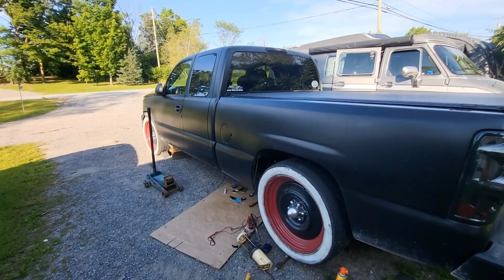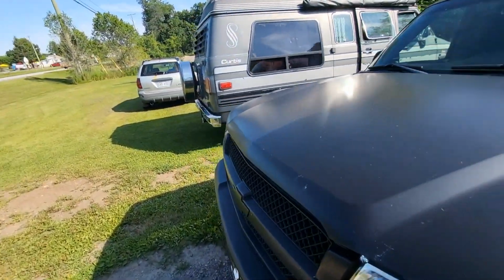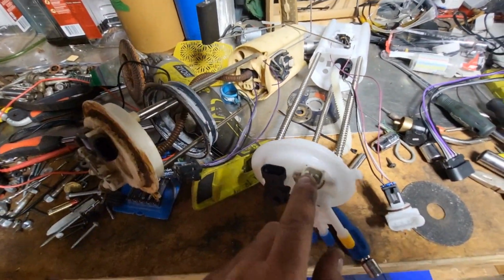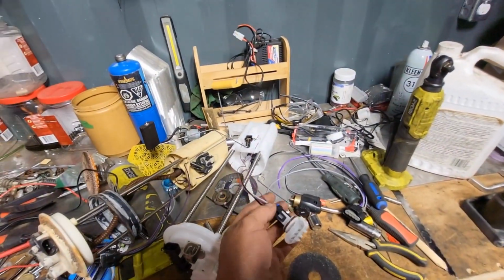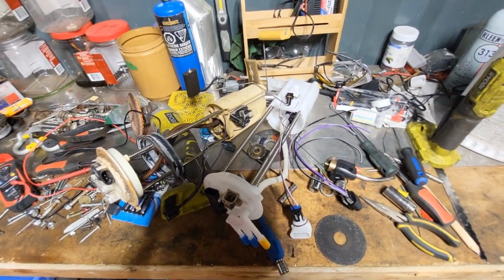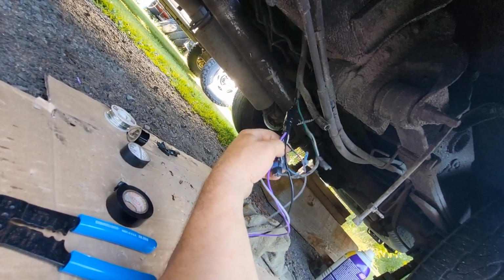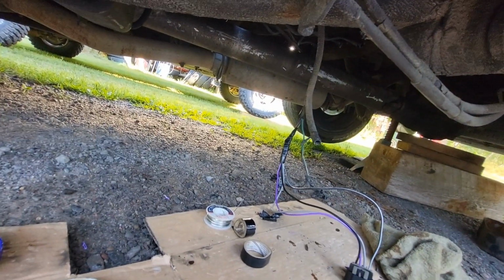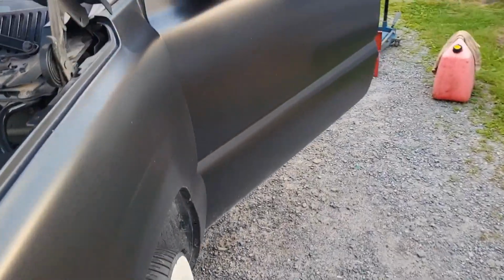installing a cheap fuel pump and sending unit in a 2003 chev pickup .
This pump didn't have enough fuel pressure..defective I believe so we will have to change it again,  I suggest buying a quality pump !